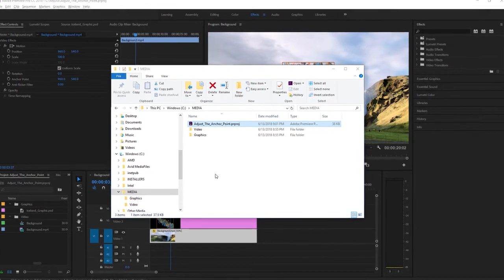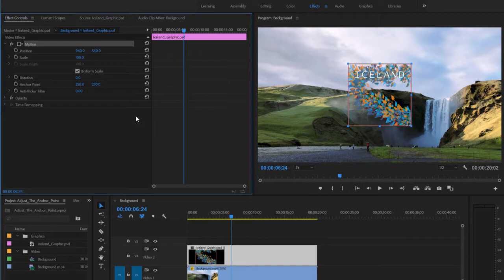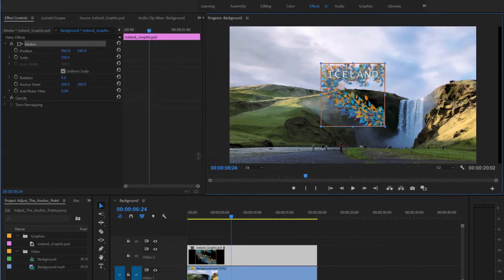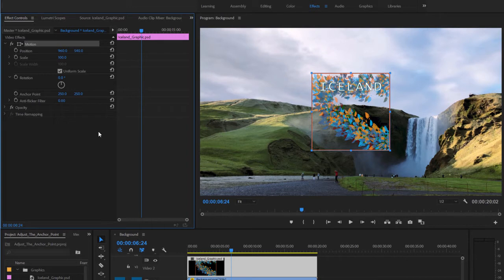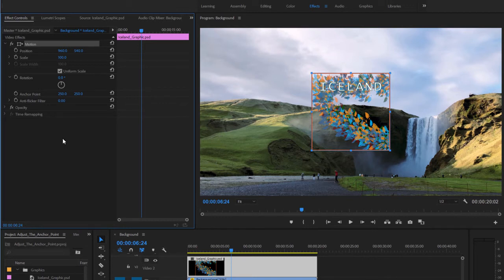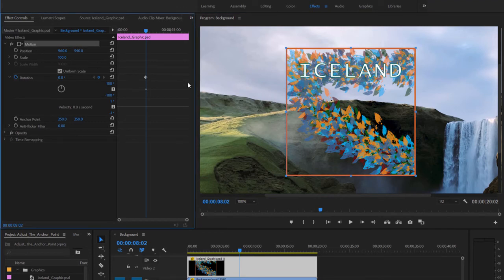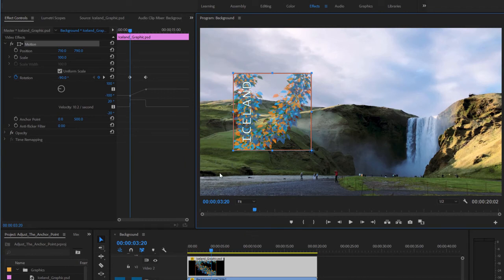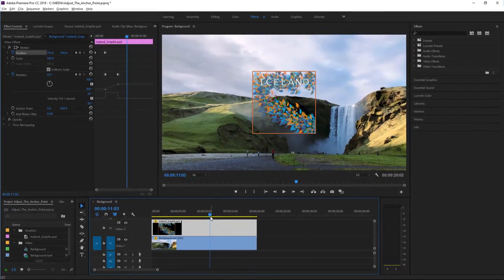Adobe Premiere Adjust the anchor point